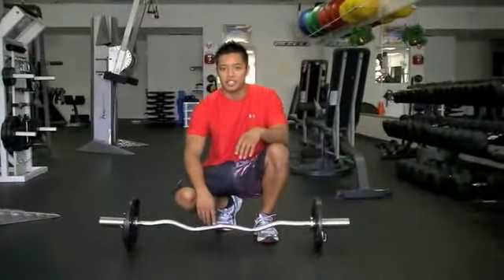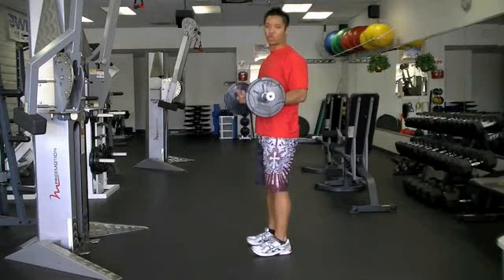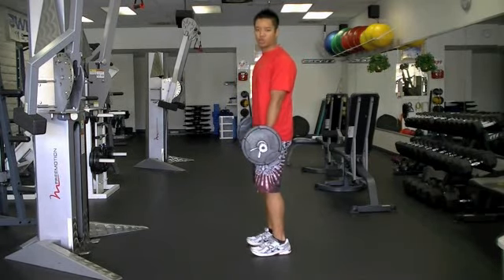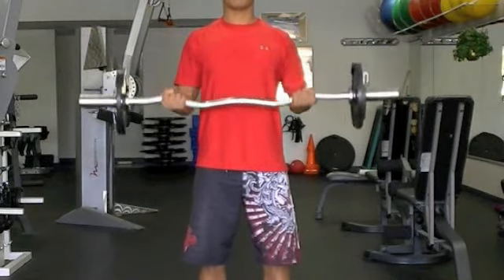EZ Bar Curls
ar-09